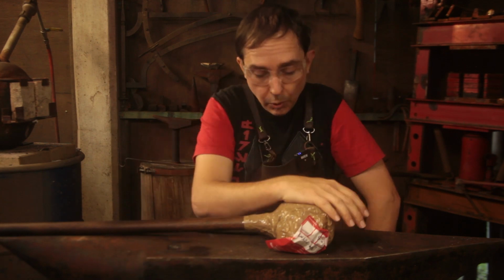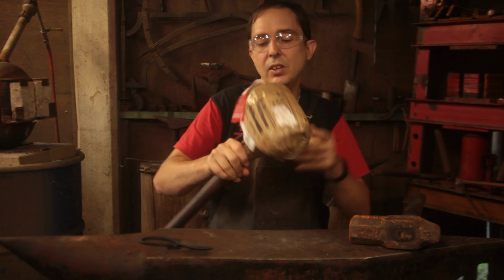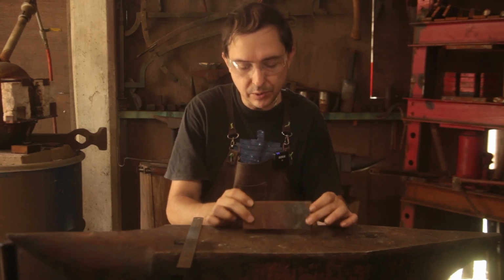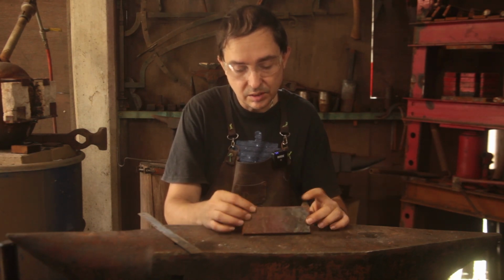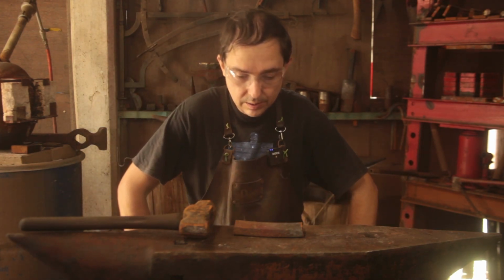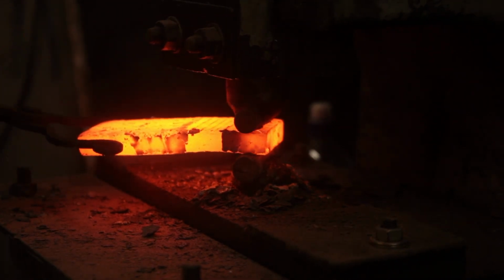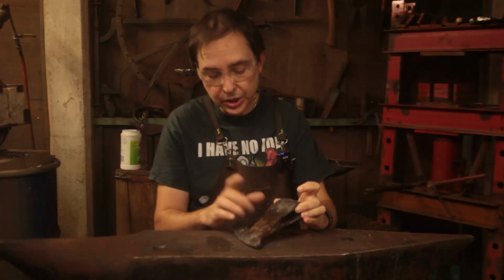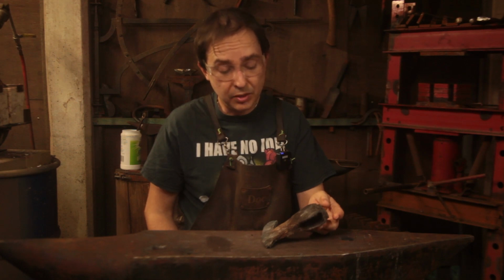A bearded axe is born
First use of the new heavy hammer from Seth Wood @SWBlacksmith.